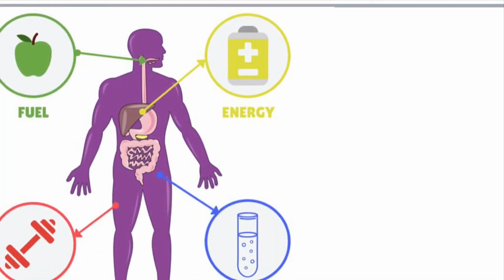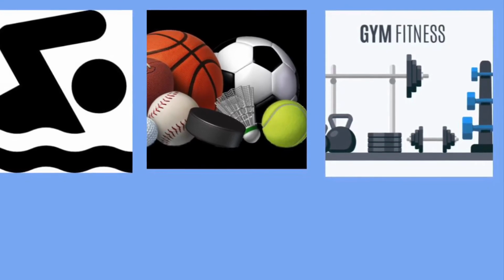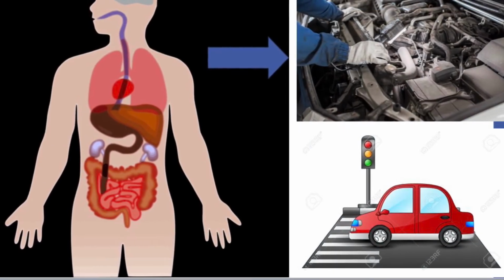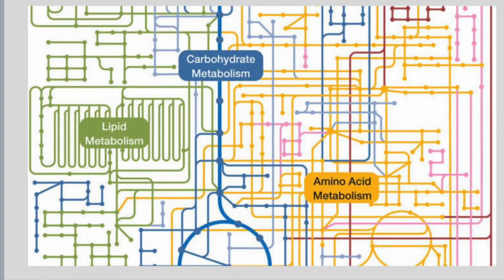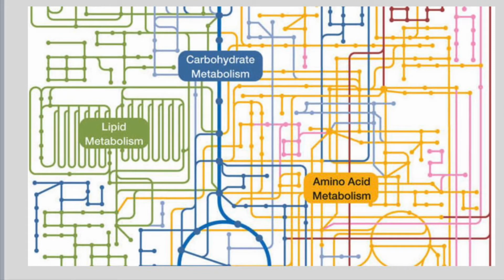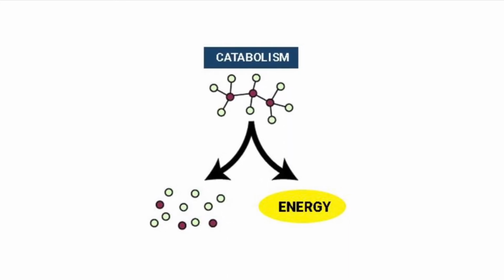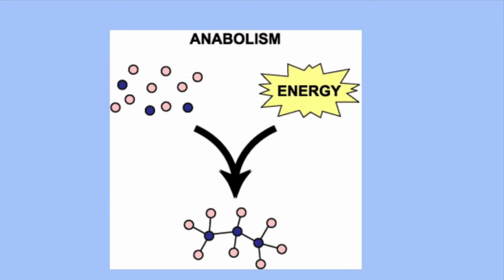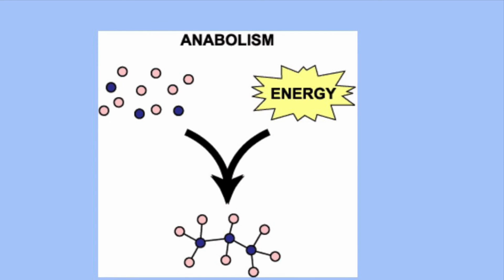WK 6 Alyssa Arriaga Energy in Metabolism